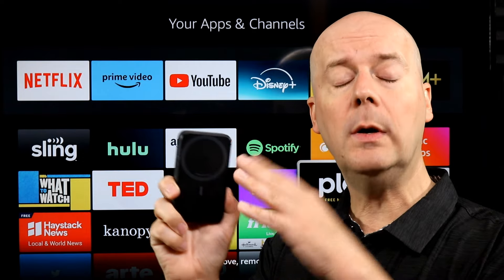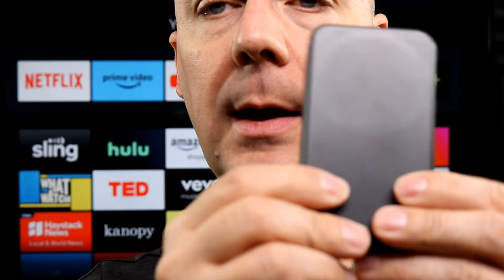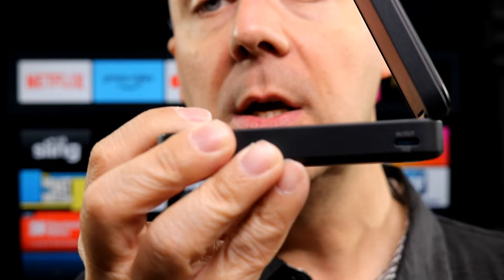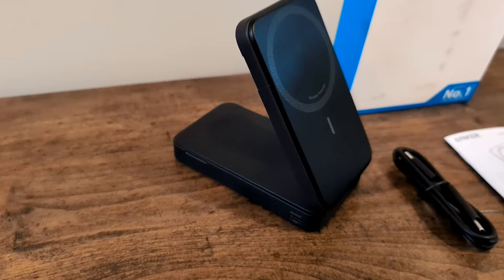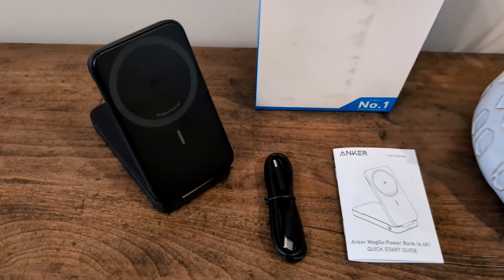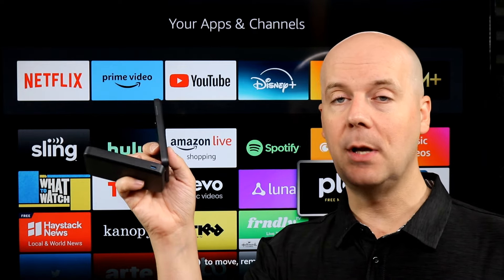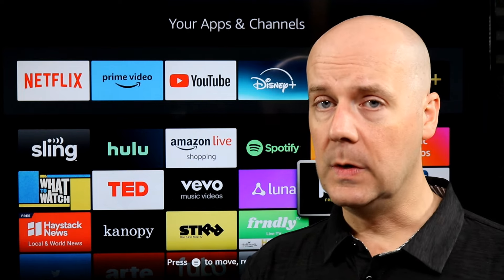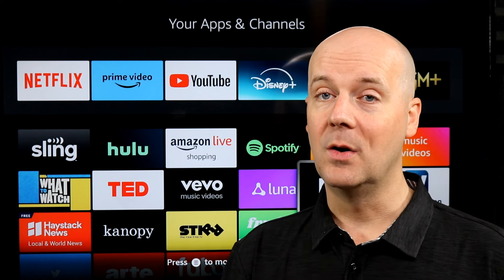Review: Anker MagGo Power Bank, Qi2 Certified 15W Ultra-Fast MagSafe-Compatible Portable Charger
Today we review the Anker MagGo Power Bank, Qi2 Certified 15W Ultra-Fast MagSafe-Compatible Portable Charger, 6,600mAh Battery Pack with Adjustable and Foldable Stand, for iPhone 15/14/13 Series.